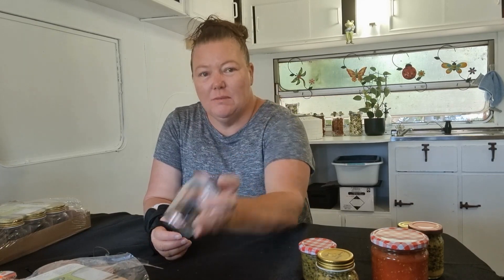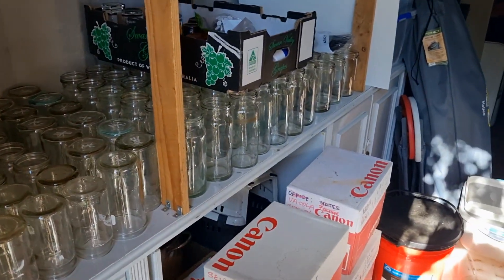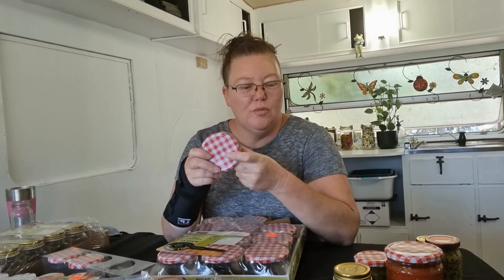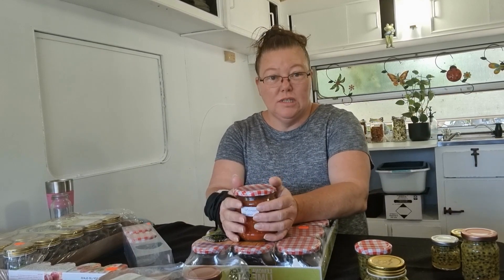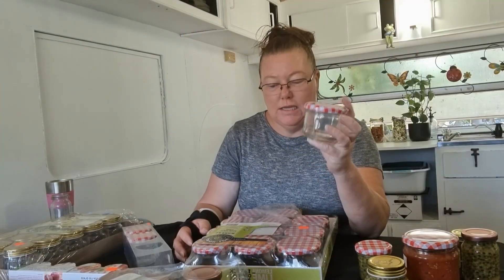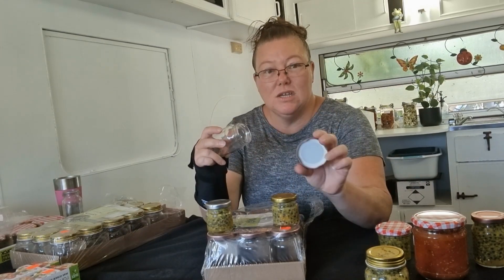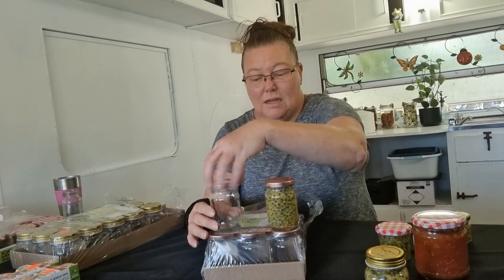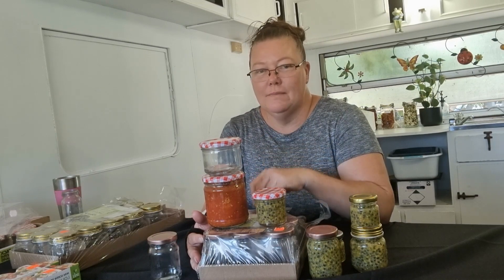Jar? what works and what doesn't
Jars are something we will always need for preserving our food.
But there are some jars that just don't do the job they say that they do, so let's take a look as some that I tried out while preserving my passion fruit.

Happy Preserving